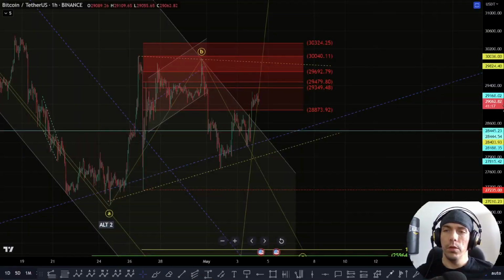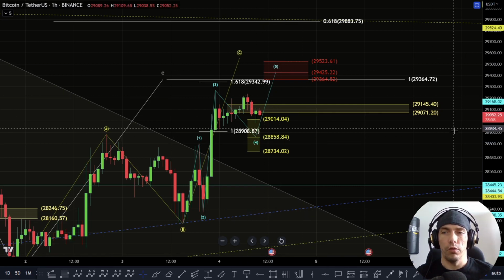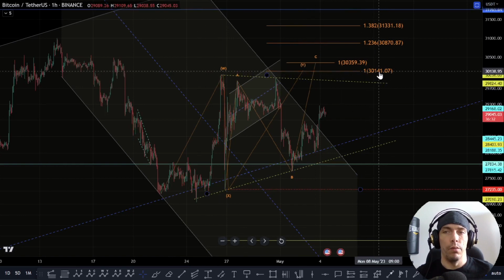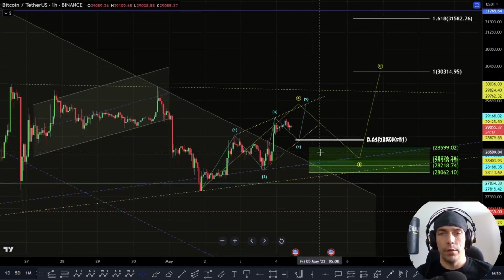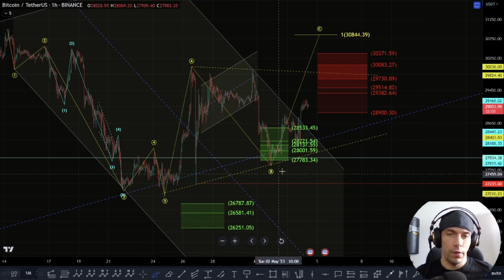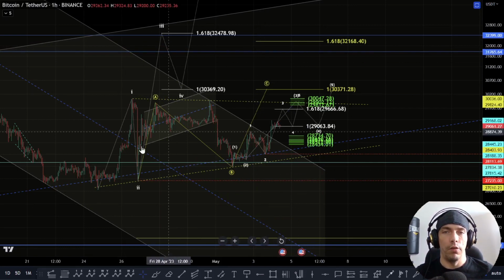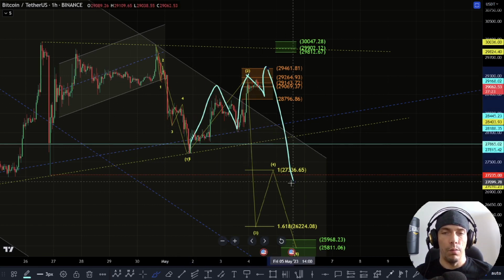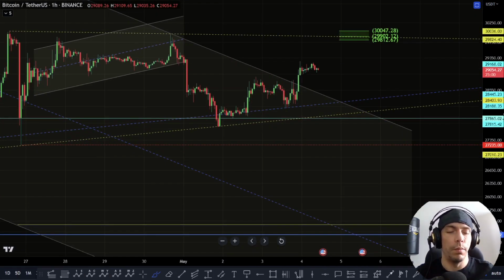⚠️COILING UP⚠️- BTC Bitcoin Price UPDATE - Technical Analysis/Elliott Wave Analysis